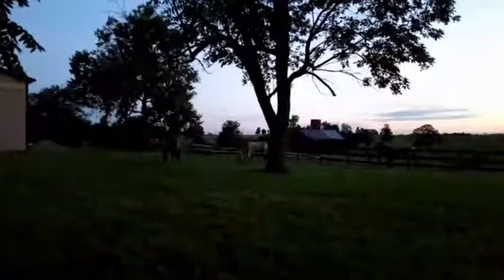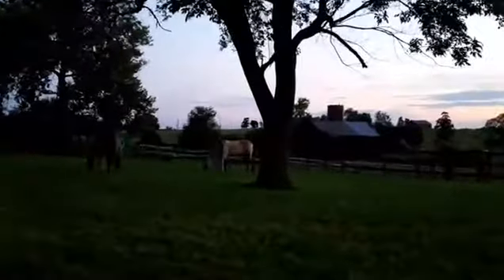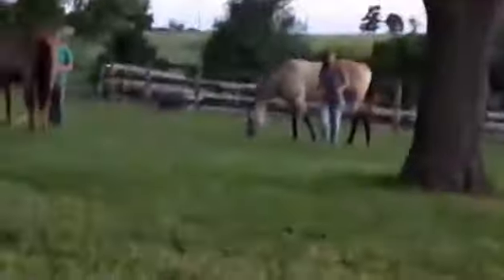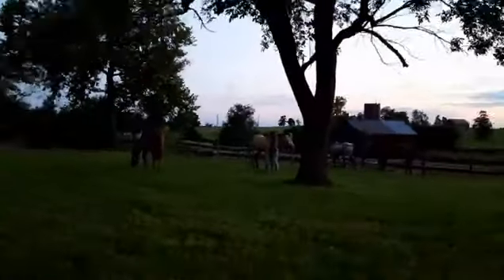Encouraging Forward Movement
In this clip, Patrick talks with Colton Woods about encouraging forward movement in a horse that has become dull to the riders aids.

Find Colton Woods Horsemanship on the web, on Facebook, Instagram, and Youtube!

ABOUT PATRICK KING:
Like you, Patrick seeks to be an eternal student of the horse and the horsemen that have come before him – and he feels it is his duty to share the knowledge that he has gained along his journey.  Throughout the year, he travels around helping people and their horses through his clinics, camps, workshops, and expo demonstrations.  His students are of all levels and disciplines, from Grand Prix Dressage riders to more casual riders that aren’t interested in competing but are still very serious about their horsemanship.  What Patrick teaches is not so much an exercise or drill, as so many other clinicians and trainers teach, but a feel.  It’s a feel that becomes a connection and a synchronicity of two minds and two bodies, the horse and the human.

From classical dressage masters to old time vaqueros, Patrick’s teachers and mentors have afforded him layers of insight and experience that enable him to bridge the gap between foundation training and advanced horsemanship.